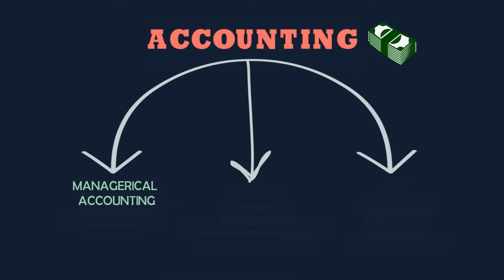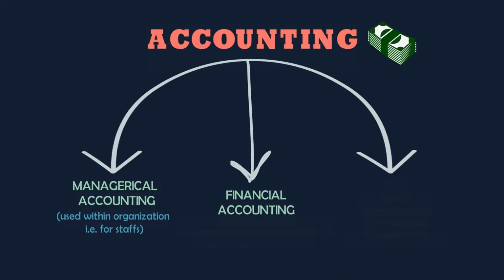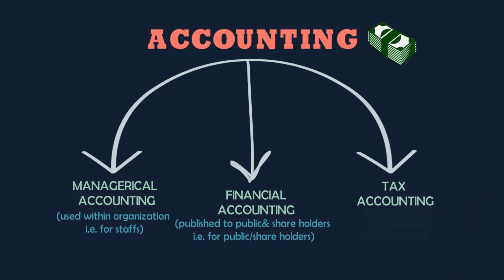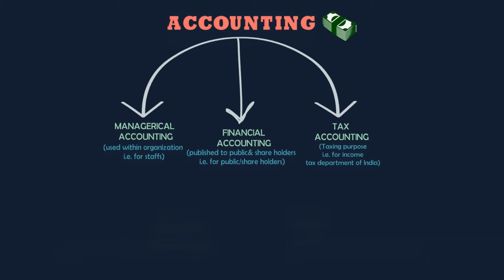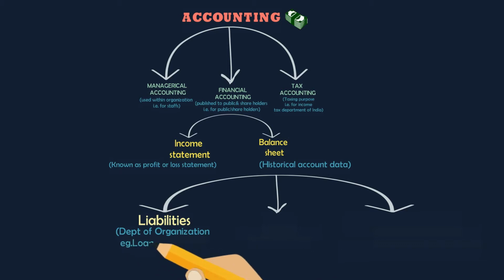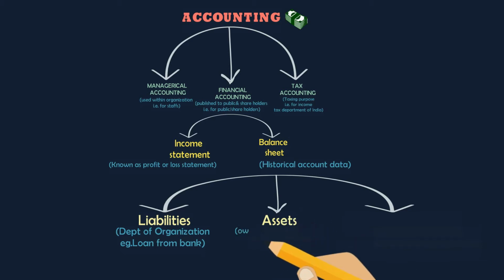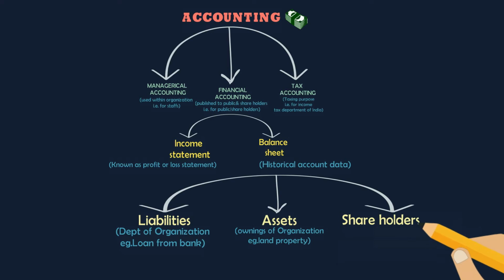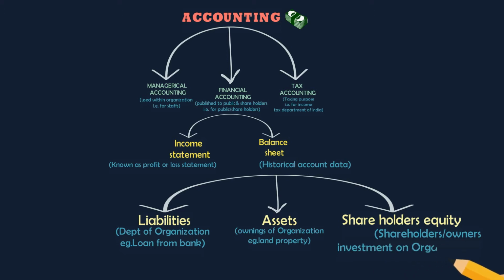ACCOUNTING BASICS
Accounting or accountancy is the measurement, processing, and communication of financial information about economic entities such as businesses and corporations. The modern field was established by the Italian mathematician Luca Pacioli in 1494. Accounting, which has been called the "language of business", measures the results of an organization's economic activities and conveys this information to a variety of users, including investors, creditors, management, and regulators.Practitioners of accounting are known as accountants. The terms "accounting" and "financial reporting" are often used as synonyms.
1 History
2 Etymology
2.1 Accounting and accountancy
3 Topics
3.1 Financial accounting
3.2 Management accounting
3.3 Auditing
3.4 Accounting information systems
3.5 Tax accounting
4 Organizations
4.1 Professional bodies
4.2 Accounting firms
4.3 Standard-setters
5 Education and qualifications
5.1 Accounting degrees
5.2 Professional qualifications
6 Accounting research
7 Accounting information system
8 Accounting scandals
9 See also
10 References
11 External links